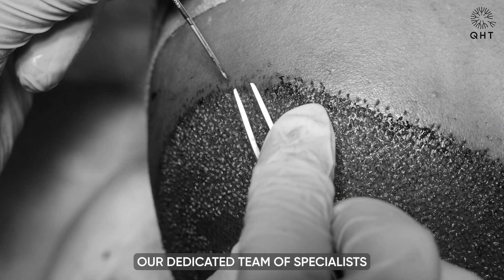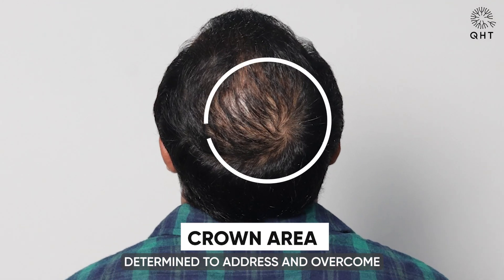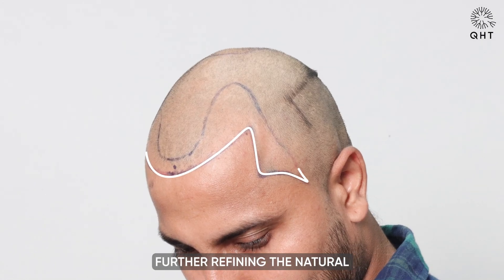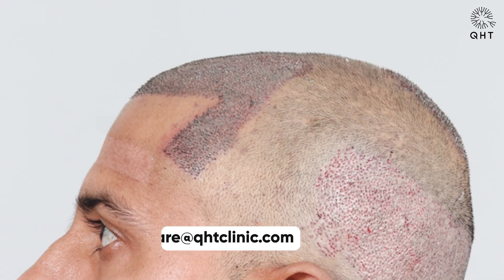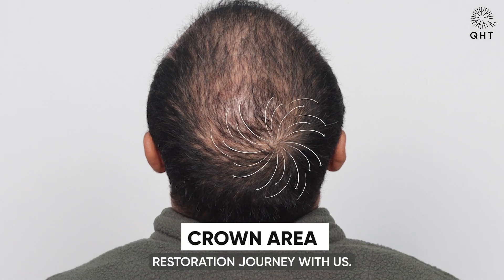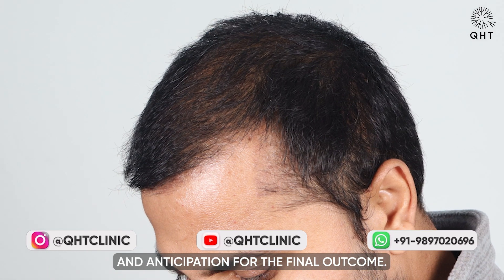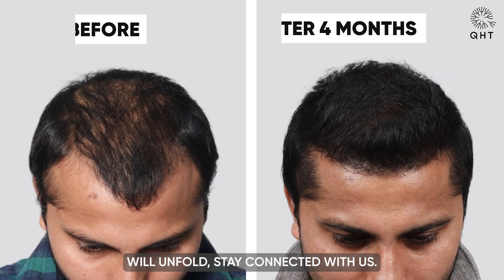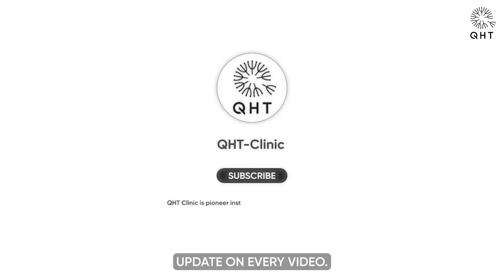Hair Transplant in Turkey | Best Results & Cost of Hair Transplant in Turkey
QHT is now another name of trust & guaranteed satisfaction when it comes to hair transplant in Turkey. Our expert team surgeons & clinical staff have done more than 15 thousands successful surgeries. We are well equipped with ultra-modern instruments & amenities to deliver extra-ordinary results. QHT is one of the premier Hair Transplant clinic in India, having world class infrastructure and changing life's of many patients.

If you are looking for best hair transplant in Turkey we will be happy to serve you.